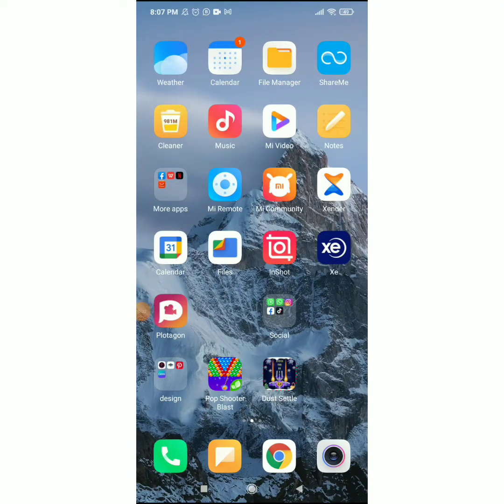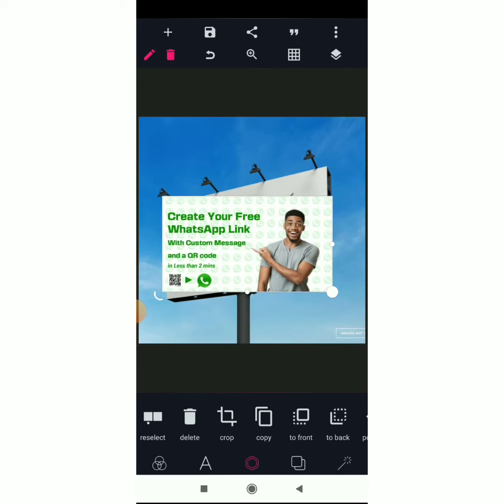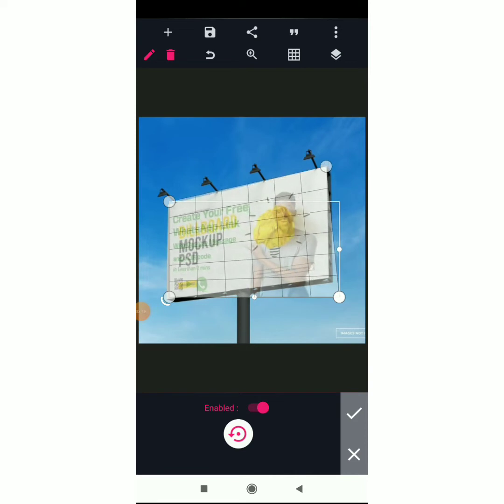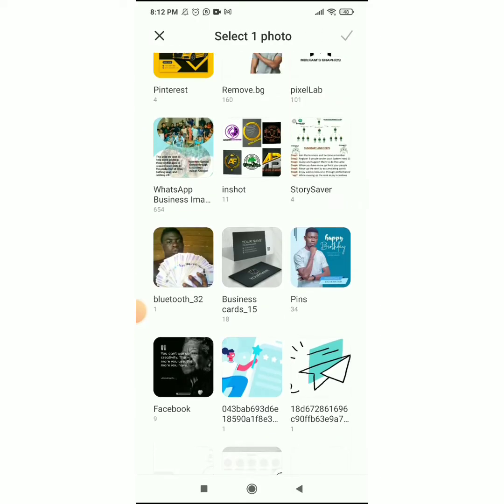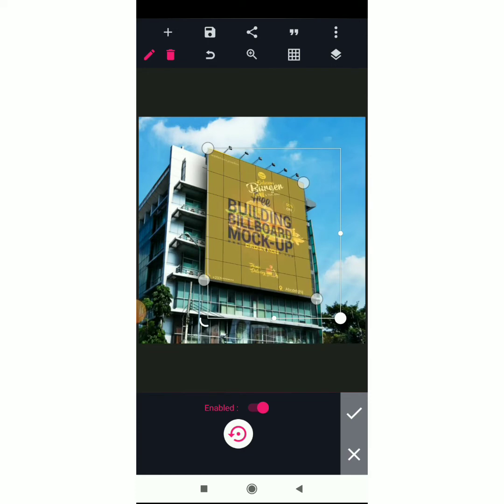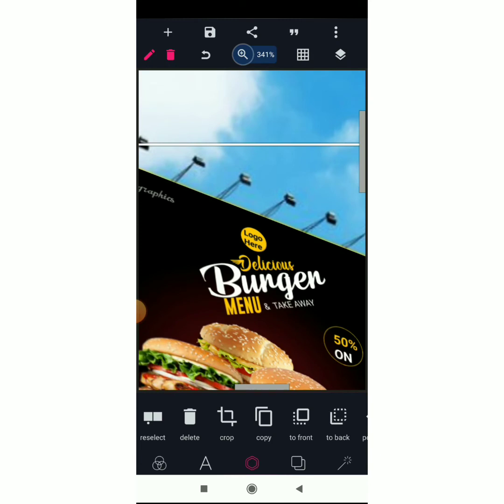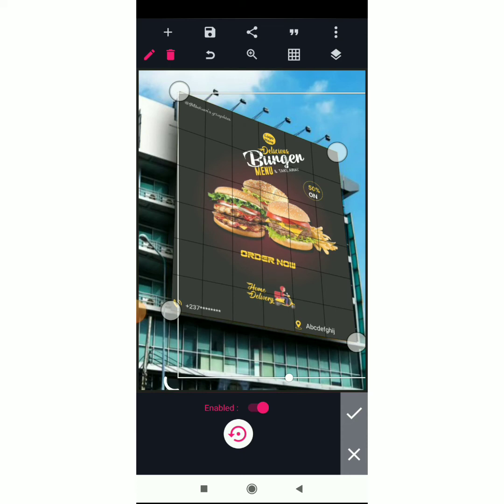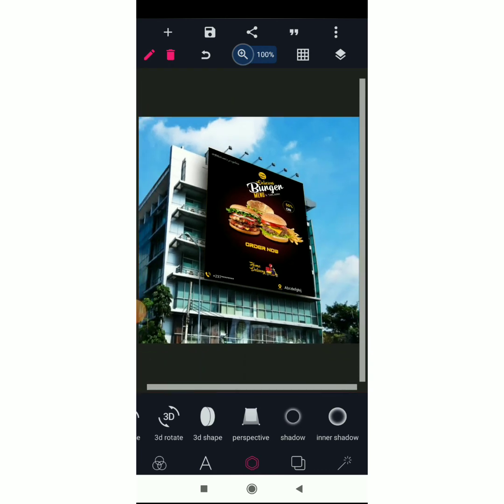PixelLab Perspective tool tutorial/ how to easily place your designs on Mockups with Pixellab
This video is meant to help you learn how to use the Perspective tool to ease your stress when you are trying to place a design on a Mockup with Pixellab.